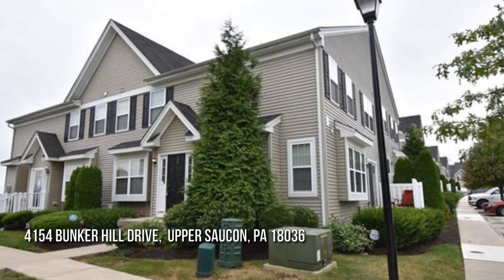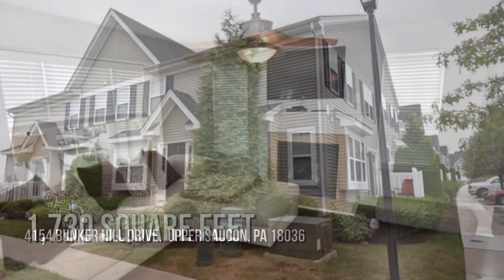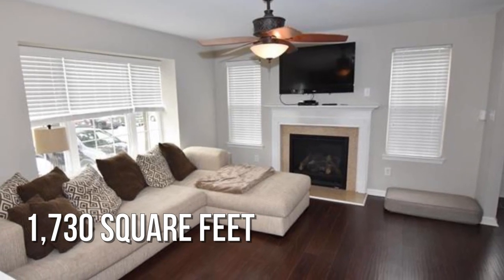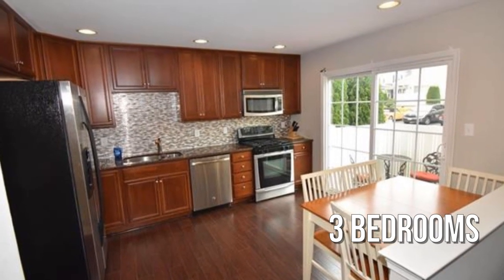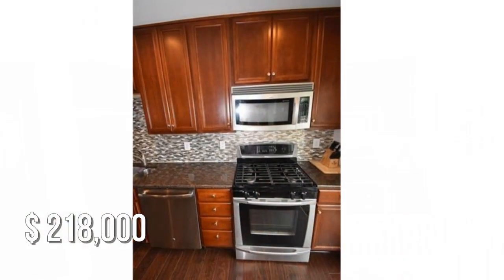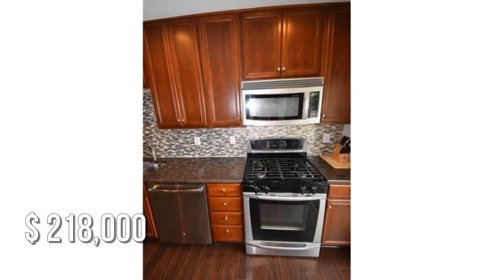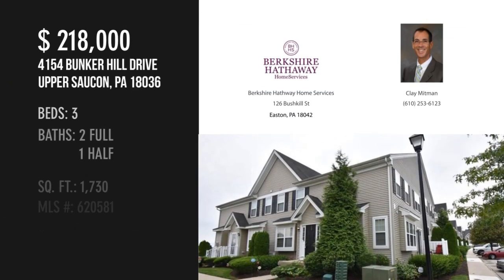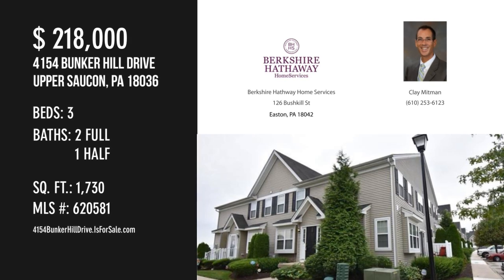4154 Bunker Hill Drive, Upper Saucon, PA 18036 - Clay Mitman - MLS 620581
4154 Bunker Hill Drive
Upper Saucon, PA 18036
MLS 620581

Move in ready 3 Bedroom, 2.5 Bath well maintained home with fresh paint and new carpet. Hardwood flooring on main level. Open floor plan features a large family room with gas fireplace, spacious kitchen with granite countertops and SS appliances. Full formal living room and dining room with decorative trim and wainscotting detail. Upstairs includes a large master bedroom with 2 closets and Ensuite. two additional generous sized bedrooms with full bathroom and second floor laundry, washer and dryer included.  Full basement framed, wired and drywalled. Exterior maintenance lawn care and snow removal included. Southern Lehigh School District.

Contact Agent:
Clay Mitman
Berkshire Hathway Home Services